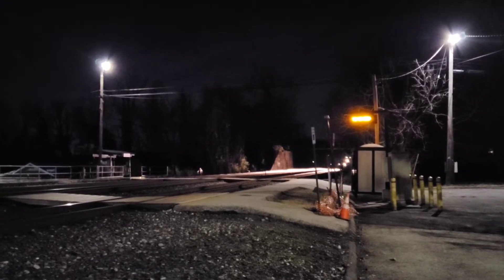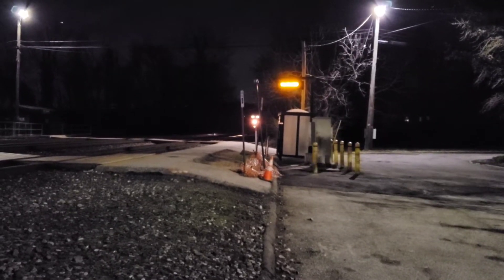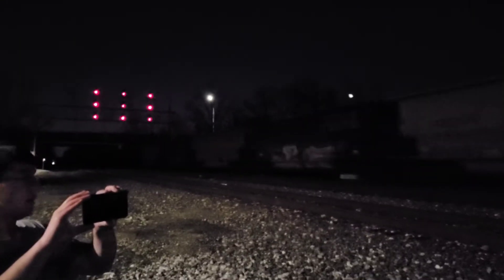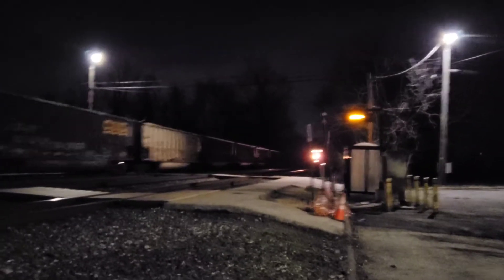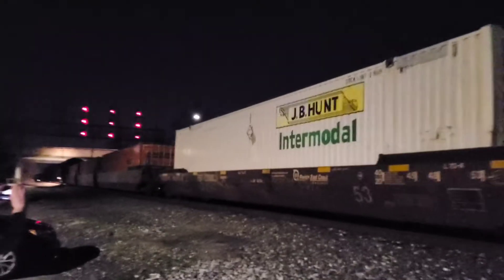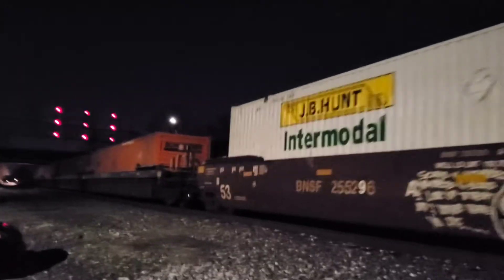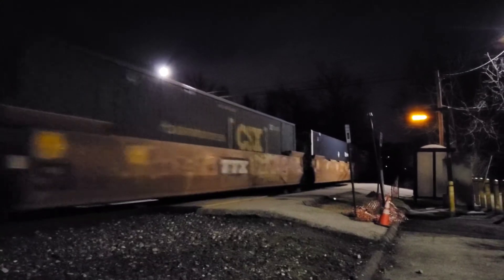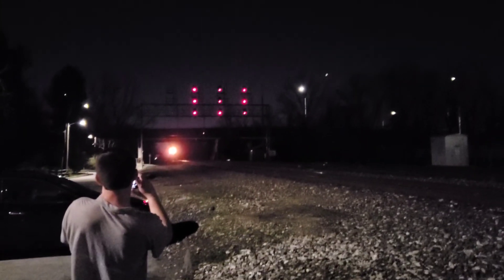Rebuilt SD70AC leads empty coal, meets Q138 at St Denis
On March 30th, 2021, at 9:48pm, CSX Q138 stopped on the Old Main Line at St Denis MARC station to allow an empty coal to pass and take the Metropolitan Subdivision. This is unusual, as coal typically takes the Old Main, and intermodals typically take the Met. The coal train, E783 was led by an SD70MAC rebuild, which is an unusual sight for this area.

Q138 locomotives:
CSX 3378, a GE ET44AH
CSX 3219, a GE ET44AH
Length of train minus locomotives:
100 cars*
*(69 cars** if you count the connected ones as 1 car each)

E783 locomotives:
CSX 4547, an EMD SD70MAC
CSX 3126, a GE ES44AC-H
CSX 5246, a GE ES40DC
 110 cars

**nice